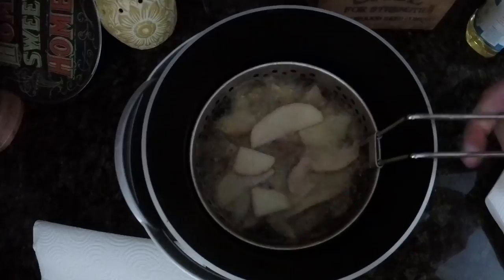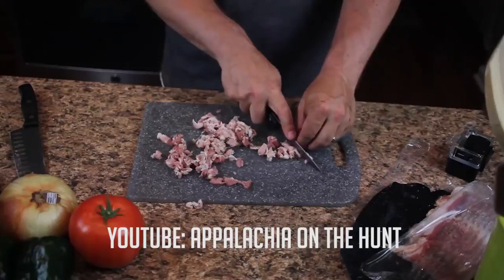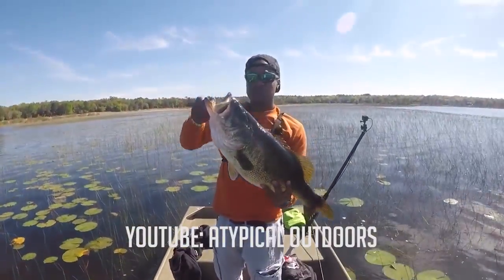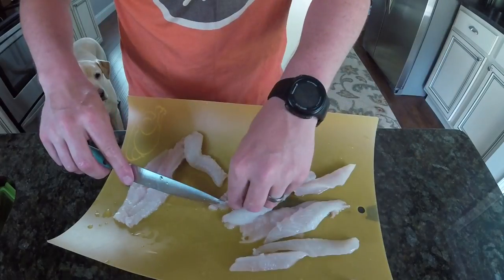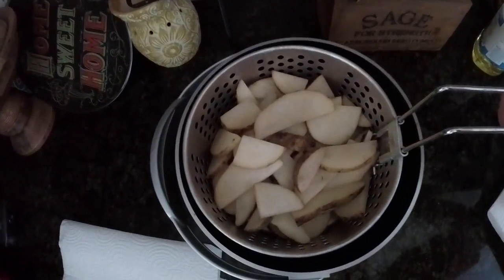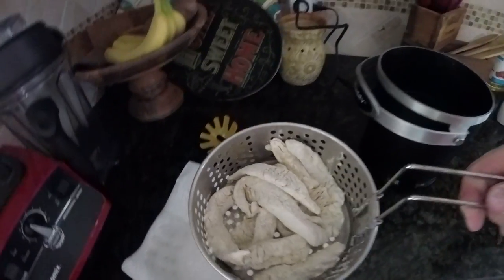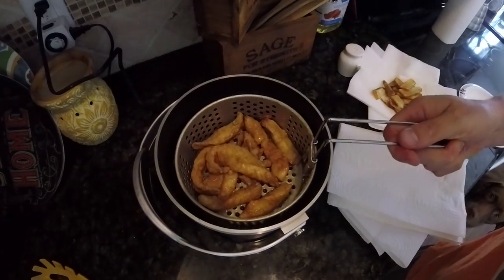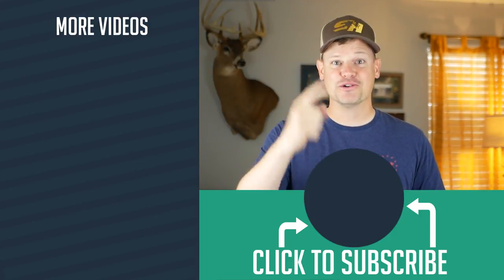How to cook Largemouth Bass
Ever wonder how to cook Largemouth Bass? It's easy. All you need is some breading, salt & pepper or seasoning, lemon juice and a fryer.

This is the seasoning I use
This is the fryer I use
This is the fryer I want

KAYAK STUFF
LED Spot/Flood Light I use
Electric Switch Panel
Railblaza StarPort for Light
Railblaza 5" Extension
Railblaza Rotating Platform
Hobie Battery Install Kit
Kayak Mounted Gun Holders
Hobie Universal Mounting Plate for Gun Holders
MY FAVORITE NITE IZE Gear Ties
Webbing Net for Front Storage
GearTrac for Front Storage
GeartTrac Tie Downs
BooneDox Landing Gear